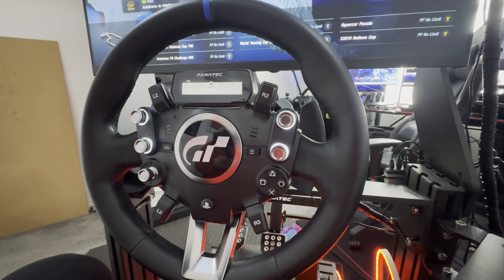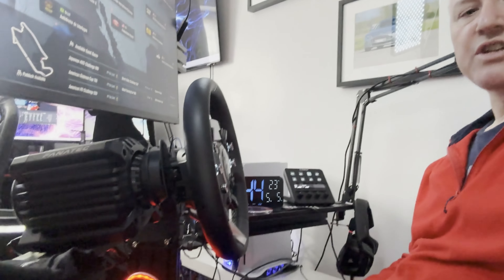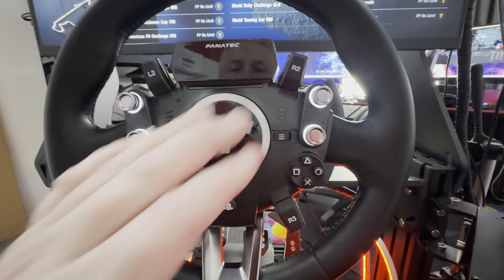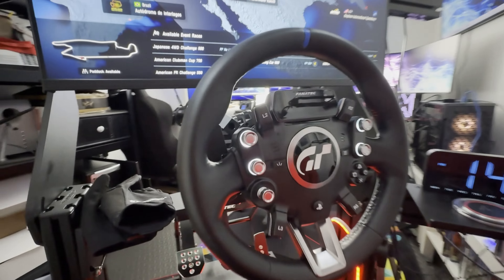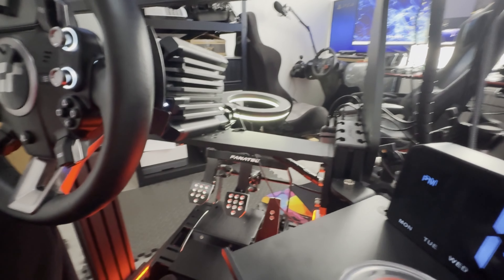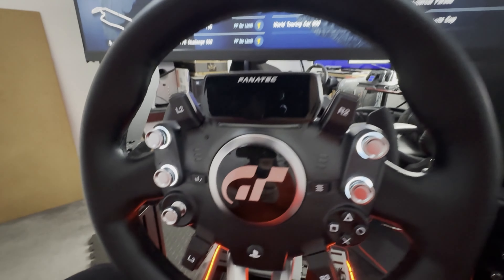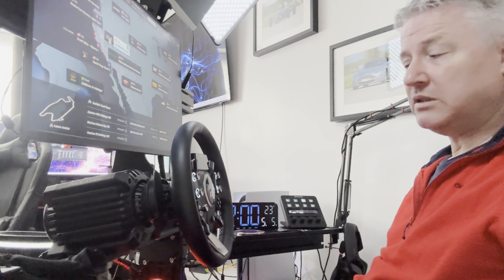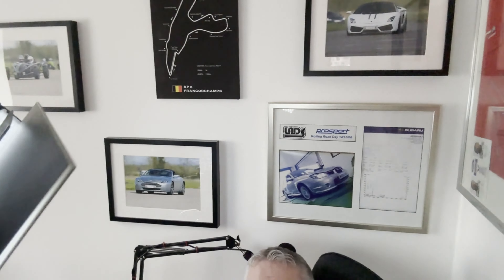Fanatec DD+ Extreme new buyer experience for 3000+ hours Racer GT7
You can tip the channel if you so wish (but you dont have to)

This vlog isnt about how bad fanatec product is, its just about my experience so far with the possibly my dream setup, the place I wanted to be at when I bought my first premium wheel and setup. Im not here to slam fanatec, IM just giving those that want to be in the same posiution as me, some experience, real experience of what the new DD+ Extreme Wheel is about.

If you really like what you see, and you want to say thank you, or to make a request, one of those ways is Super thanks, which is now active on the channel. Just to leave a comment or make a request, each super thank goes a long way.

Primarliy the channel focuses on helping the viewer to conquer, improve, better tham selves in games, with positive encouragement and the view of a suitable positive outcome. Those games include GT7, ETS2, ATS, PC2, Arma 3, War of rights, ACC, AC, GT legends, Race Room, WRC, PGA Tour 2K21 And others.

Equip- GT7/PS5 Racing
Hobo home built MDF rig with BMW replacement racing seat
G29 with shifter G25 inv pedals with custom Pedal position and springs

PC
AMD Ryzen 3700X+
64G Corsair Vengeance DDR5 Memory
ROG STRIX B450-F GAMING
Nvidia Geforce RTX 2070S  EVGA Ultra +
Corsair 280mm  Water Cooling Radiator,
CORSAIR K68 RGB MX Blue keyboard
Corsair IRONCLAW mouse
Corsair VOID ELITE Headphones wireless and Mic
Corsair ST100 RGB wireless headphone charding stand and BT point
External HDMI Capture card 1080p
PHILIPS 498P9-49 DQHD ultrawide monitor 5120x1440
2 Philips 272E2FA - 1920 x 1080
Elgato Stream Deck +
Condenser Microphone Pro x 2

Fanatec Gran Turismo Extreme DD
ClubSport Pedals V3 inverted
GTOmega Prime XL RS
GTOmega Prime keyboard mount
GTOmega Prime mouse mount
GTOmega intergrated floor panel
Future Upgrades - are awaiting delivery
GTOMega Prime intergrated monitor Mount + quad upgrade kit
4 x 27" 1080p HD low profile edgeless 1ms response monitors